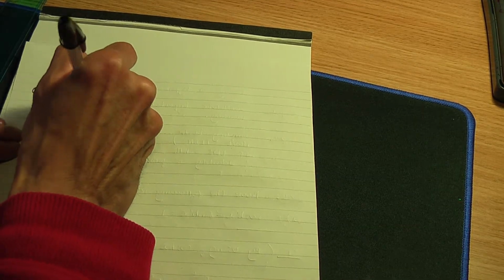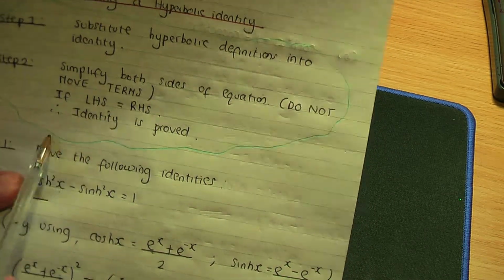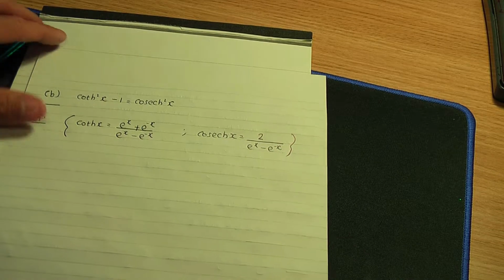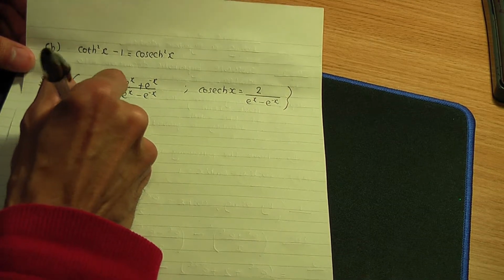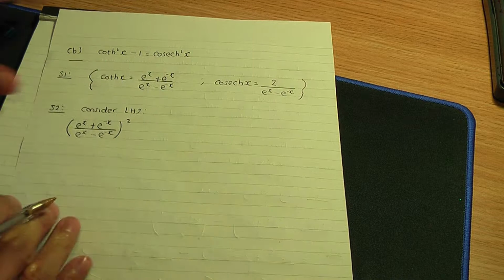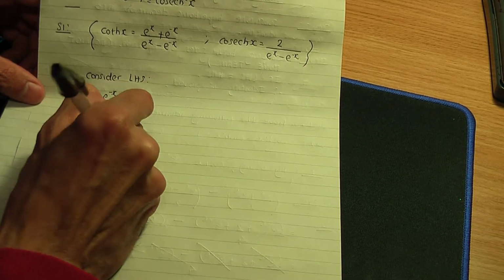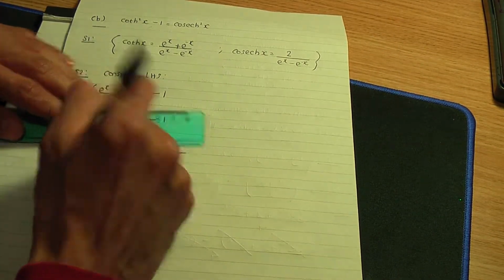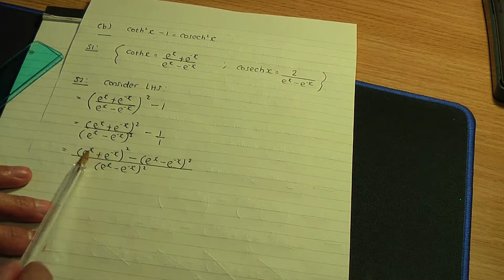AS/A-Level Maths Hyperbolic functions - Proving a Hyperbolic identity PART 3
This AS/A-Level Maths video tutorial goes through the proof of another hyperbolic identity using the method explained in the video " Proving a Hyperbolic identity PART 1".